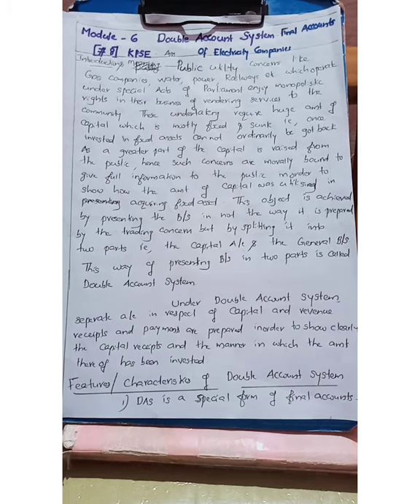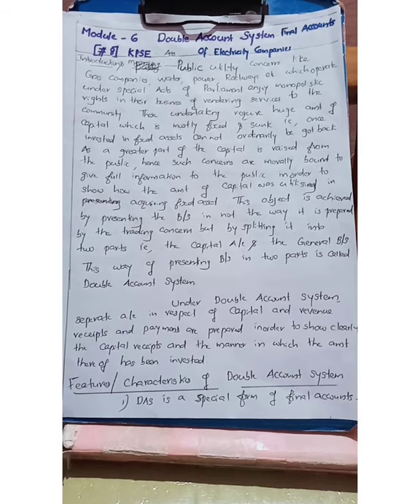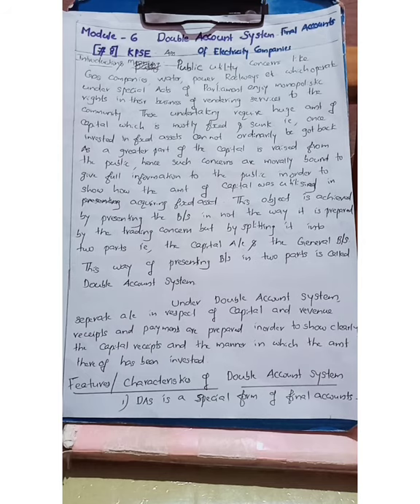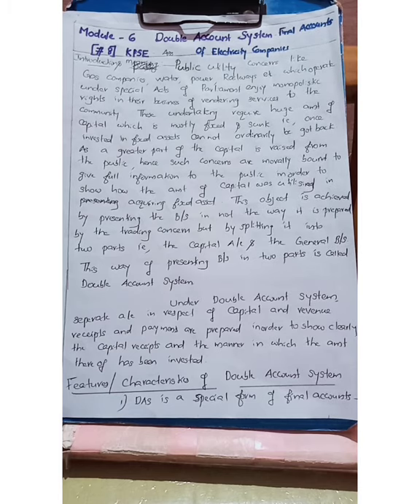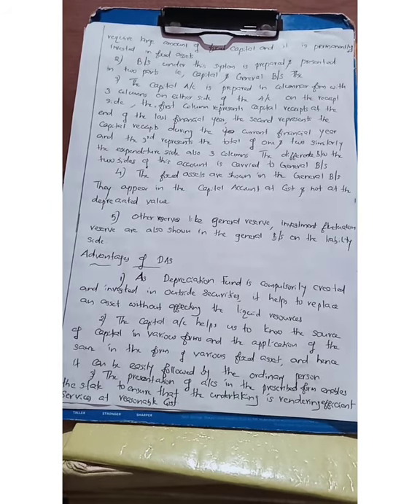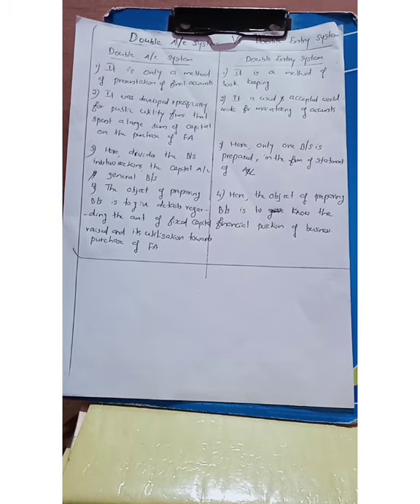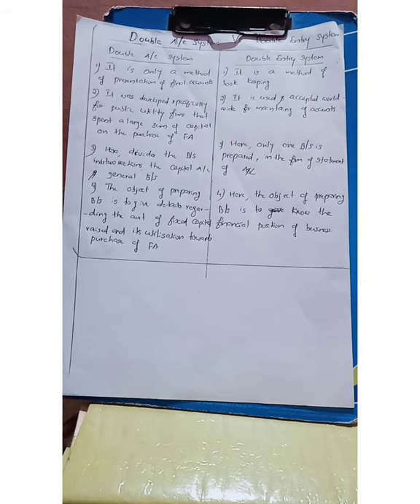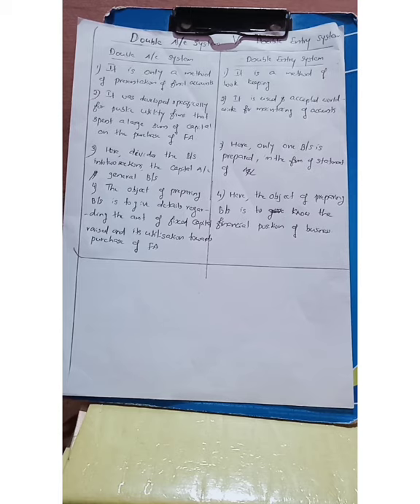📜 Double Account System - KPSC 📜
📎Including Accounts of Electricity 💡💡 Company's 📎 ✍️ As per Module 6 of KPSC,  Assistant Professor In Commerce Examination ✍️